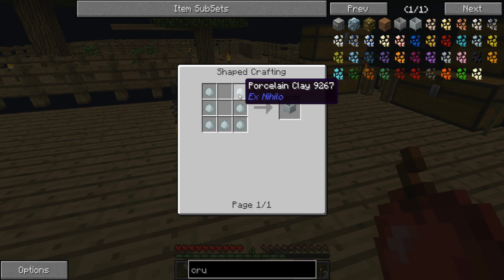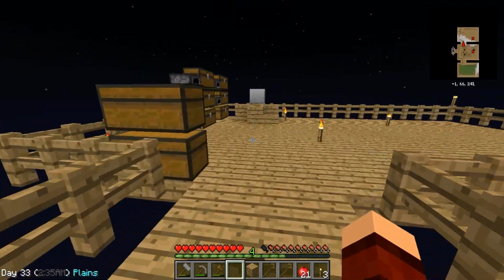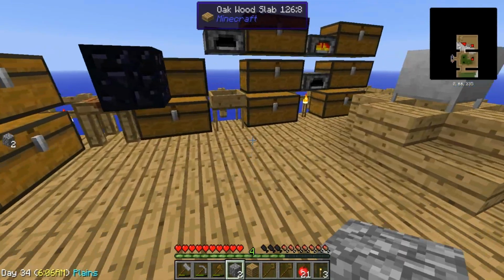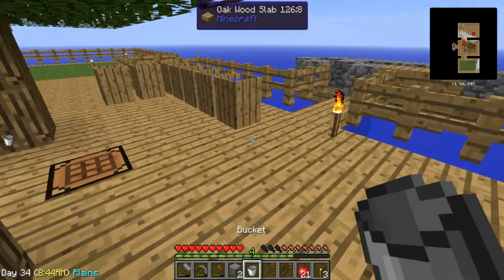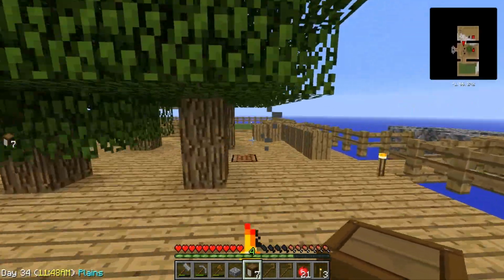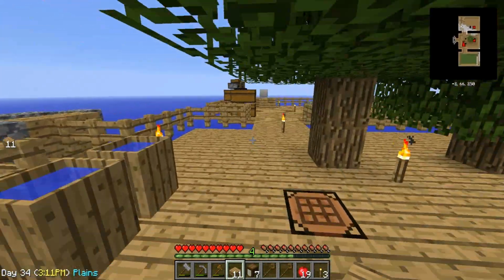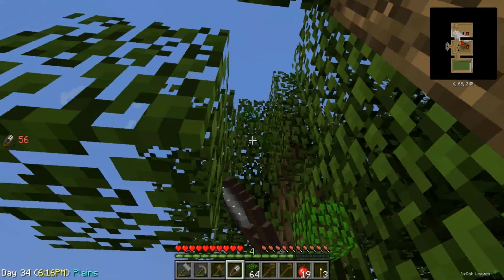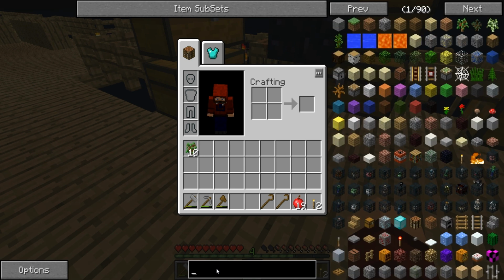"ONE BUTT TON OF COBBLE!" SKY FACTORY #5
Things are coming together on the ol' sky factory! Enjoy!